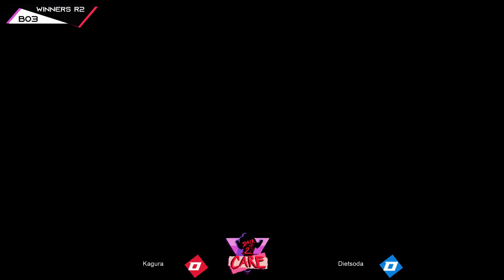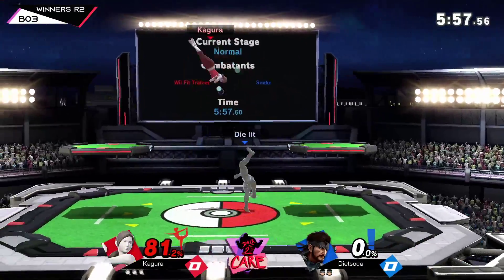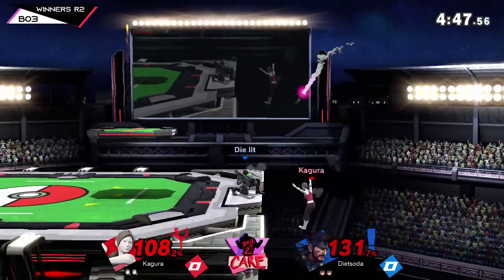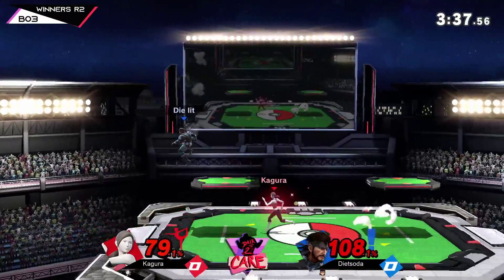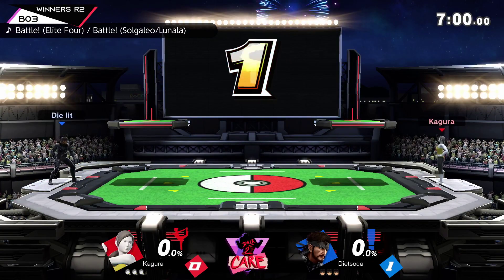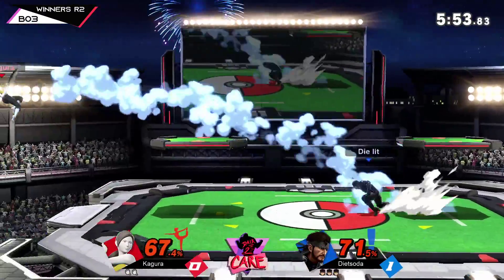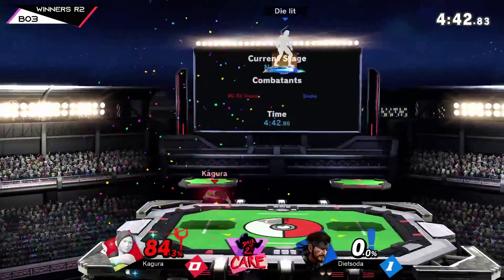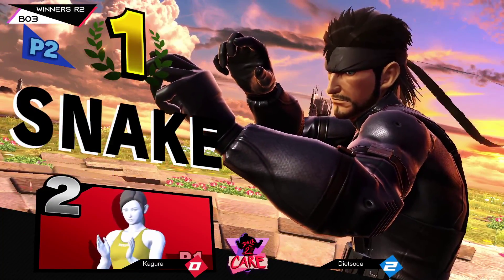Dair 2 Care #9 Kagura vs Dietsoda